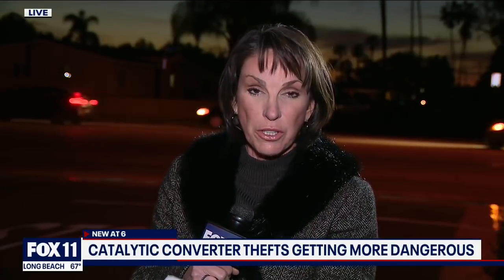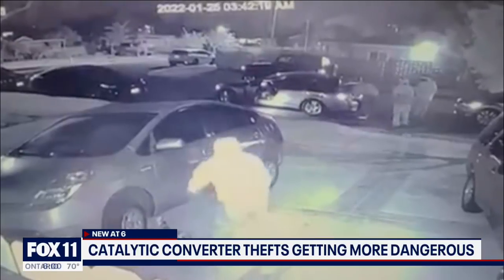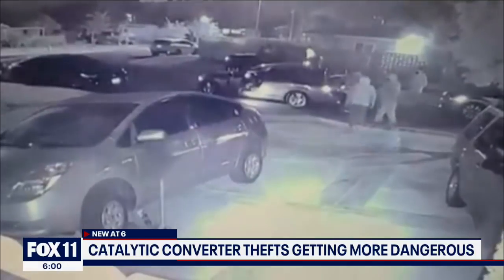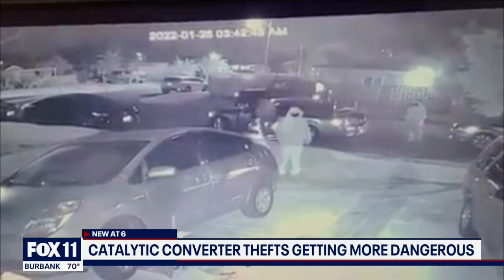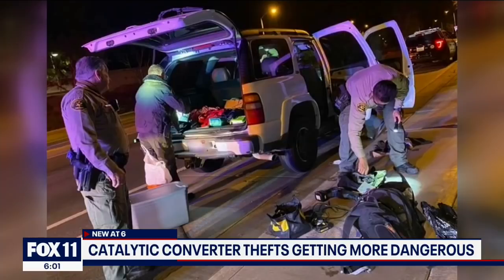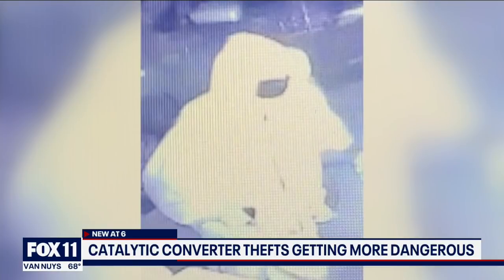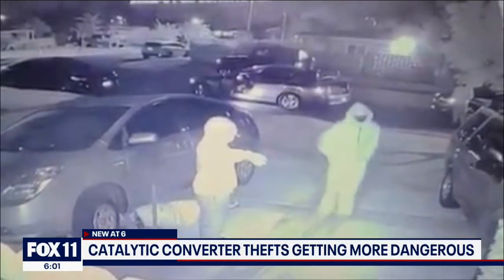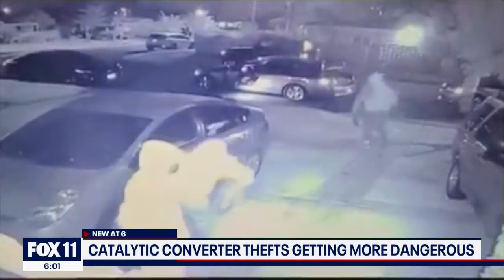Catalytic converter thefts on the rise across SoCal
Caught on camera, four thieves pull up to a home in Covina and get away with a catalytic converter, one of the suspects was armed with a gun.